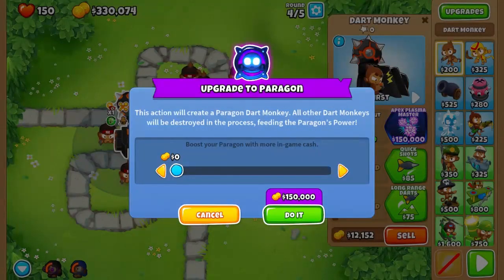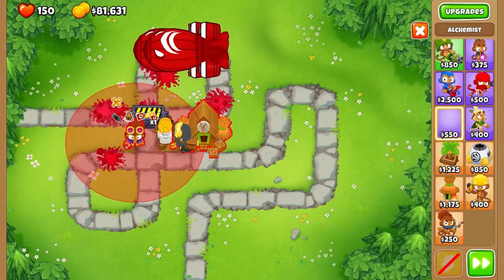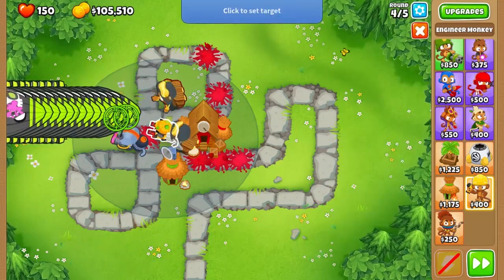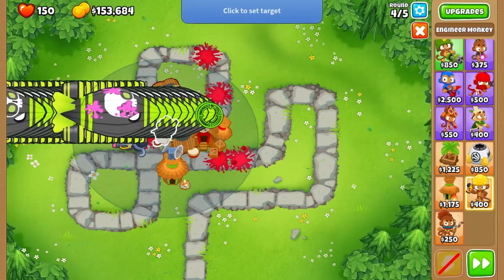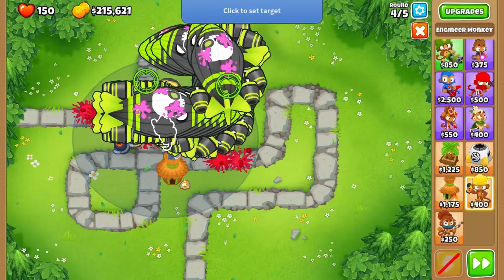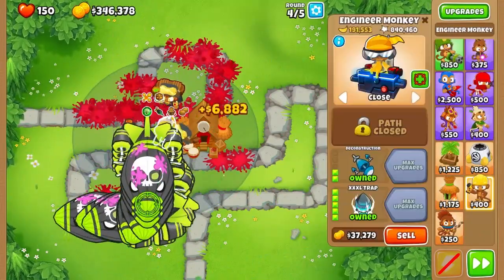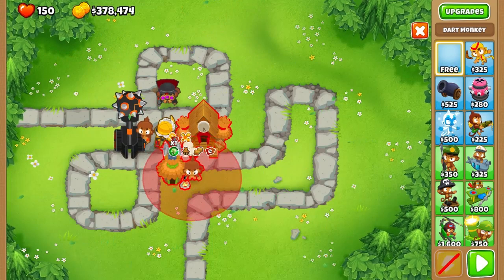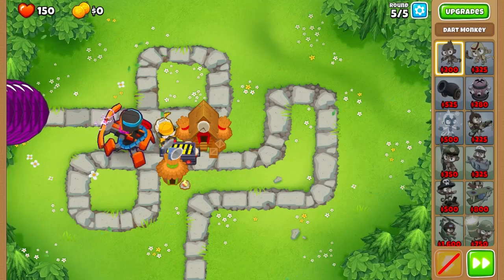50 BADS! Way Too Easy 😎 Moab Madness BTD 6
50 BADS! Way Too Easy 😎 Moab Madness BTD 6:

In this video, I'm playing BTD 6 and Taking on the Moab Madness Quest. But I'm not Just Popping Moabs, I'm Popping BADS! 50 of them, to be Exact. 😎

Watch me use the Dart Paragon to Annihilate the Bloons with Ease. But something Hilarious Happens: the Head of the Paragon Just Disappears! 😂 Watch me laugh as I see the Headless Paragon shooting Darts everywhere. This is the funniest BTD 6 glitch ever! 😂